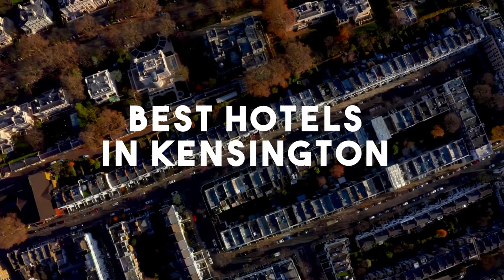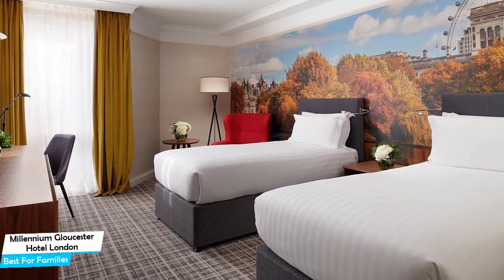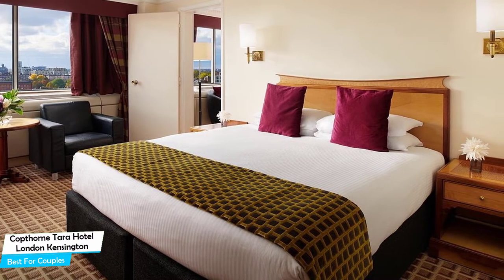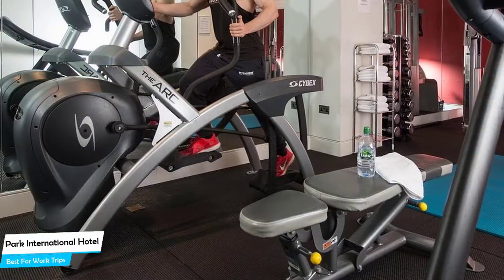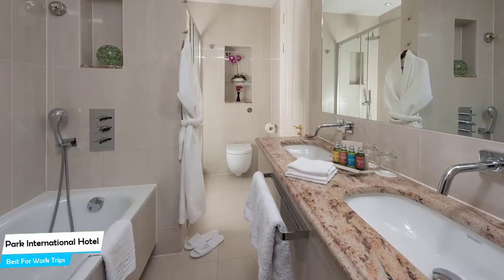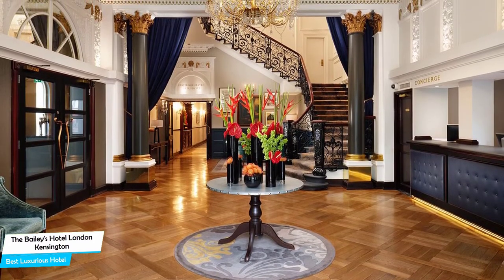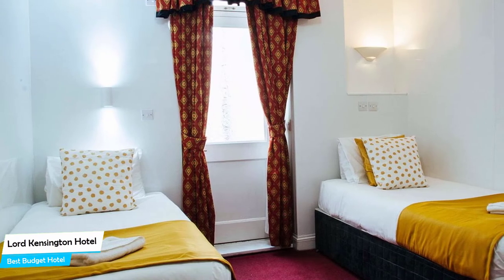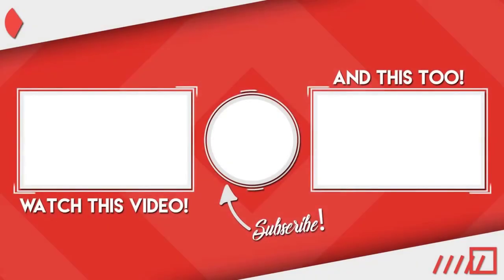Best Hotels In Kensington - For Families, Couples, Work Trips, Luxury & Budget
► Links to the best hotels in Kensington we mentioned in this video:

► 5. Millennium Gloucester Hotel London
► 4. Copthorne Tara Hotel London Kensington
► 2. The Bailey's Hotel London Kensington

In this video, we listed the top 5 best hotels in Kensington. I made this list based on my personal opinion, and i tried to list them based on their price, quality, location and more. If you want to see the price and find out more information about these hotels, you can check out the links above.